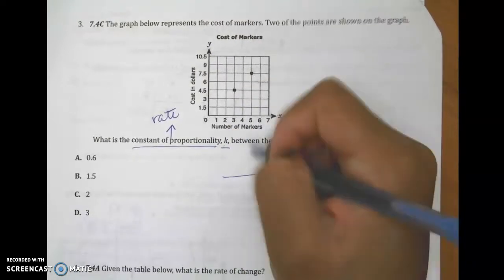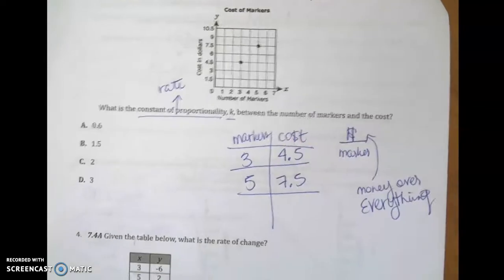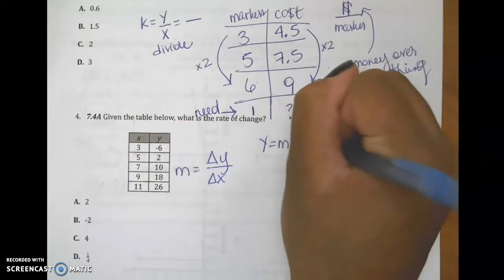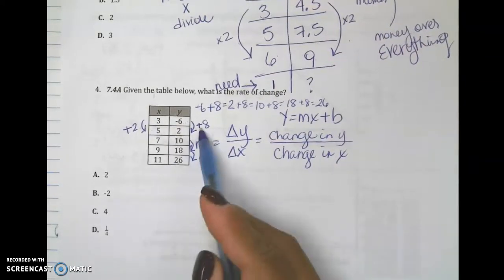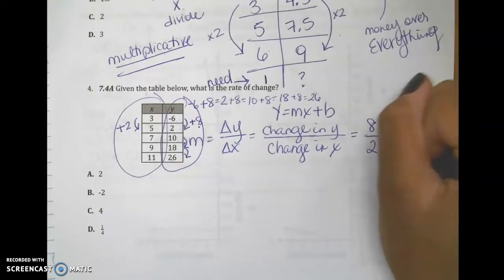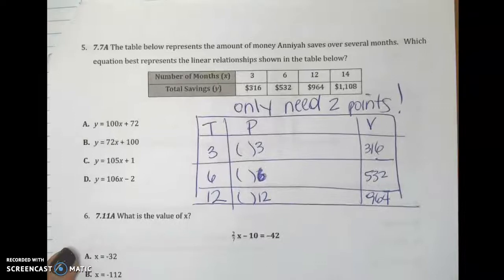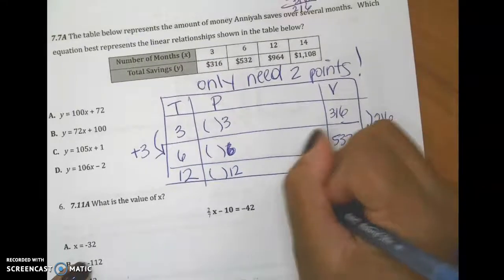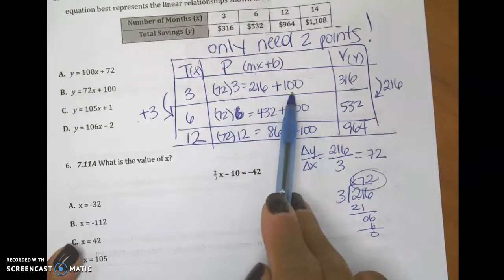Unit 2 Test Corrections